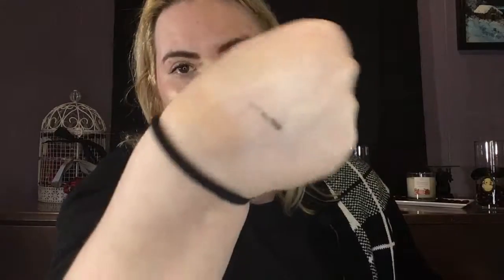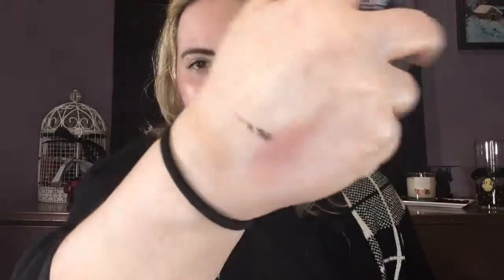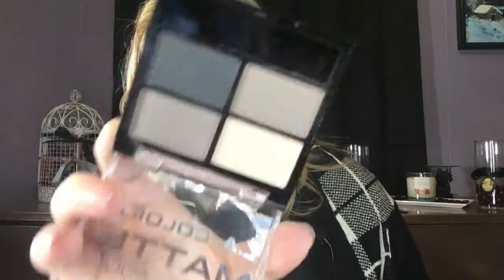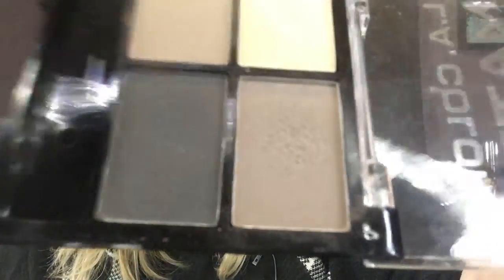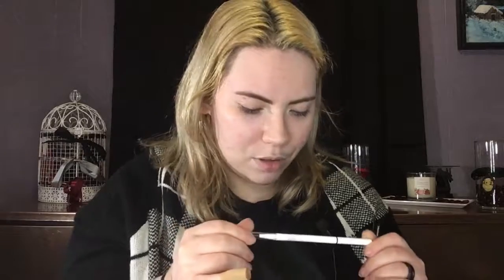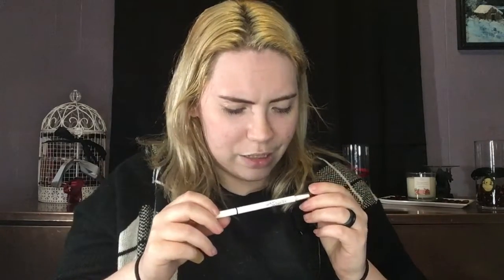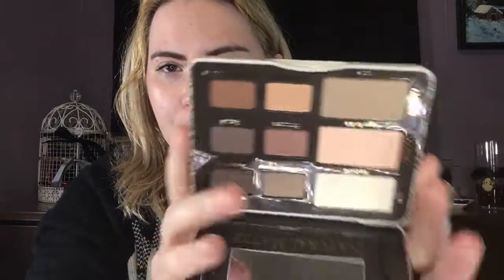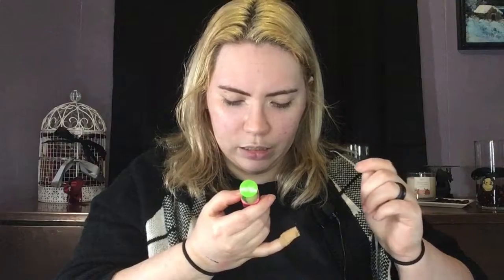Vlogmas Beauty Products I have been LOVING...|JenniiLeeann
I haven't done this kind of video in a while, I thought it would be perfect to show all the products that I loving so far. I do have one that I don't like but all the rest I love.

LET'S CHAT!

PRODUCTS MENTIONED:

Too Faced Natural Matte
La Colors Quad in Matterific
La Colors Blush in Awesome
Wet n Wild Dewy Primer
Elf Shimmer Highlighting Powder in Pearl Glow
Colourpop Boss Brow in Ash Brown
Wunderbrow in Brunette and Dark Brown/Black
Wet N Wild single in Brulee
Maybelline Mascara
L'Oreal Lumi Bronze it Bronzer in Light
Wet n Wild Bronzer in Bronze Dynasty (LE)
Elf Shadow Lock Primer in Sheer

Hello! My name is Jenni! I am a 23 year old make up LOVER! I have loved makeup since I got my first eyeshadow palette about 2-4 years ago. On my channel, I focus on makeup tutorials that are beginner friendly. I want everyone to feel like they can do the looks that I can create. I also have project pan videos (project use up) where I pick certain items out of my collection and try to make a huge point on using them. I have haul videos that are mostly consisting of makeup/hair care/skin care. My dream is to make people feel beautiful without having to cake on a bunch of foundation or feel like they need to cover up their skin with heavy makeup to feel beautiful. On my channel, I DO NOT wear foundation, I am allergic so I stay away from it as best as I can. I hope you will stick with me on my journey through Youtube; this has been my dream since I watched my first youtube video. CONSTRUCTIVE CRITICISM is always welcome, but any negativity at all is ABSOLUTELY NOT tolerated on my channel. We are all beautiful.
Phil 4:13